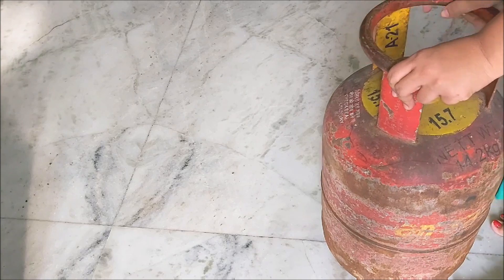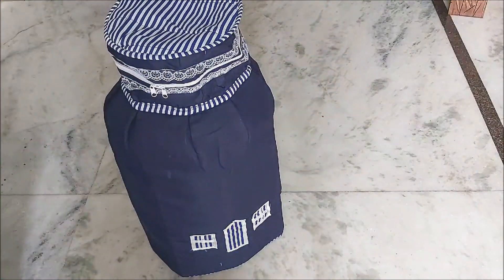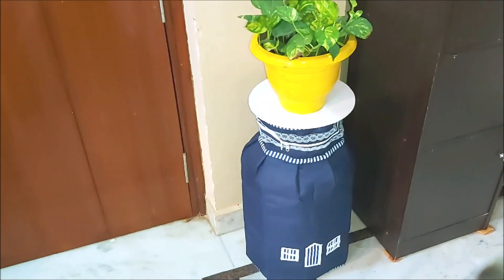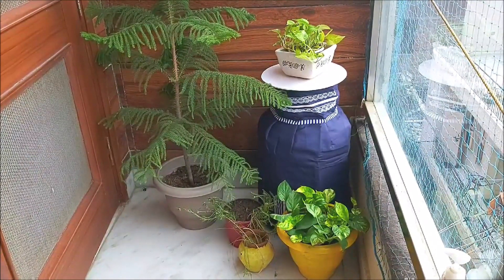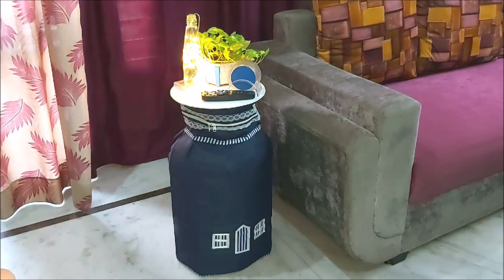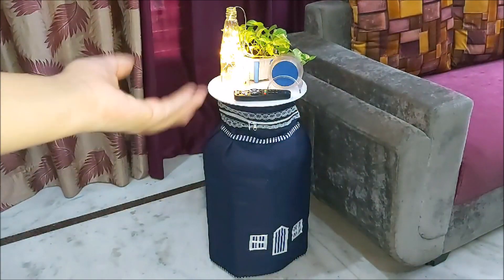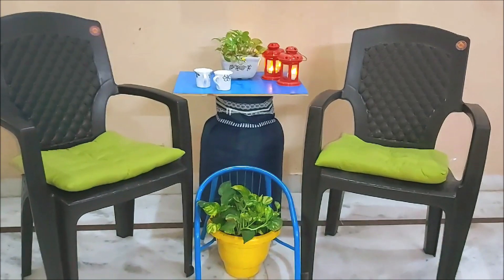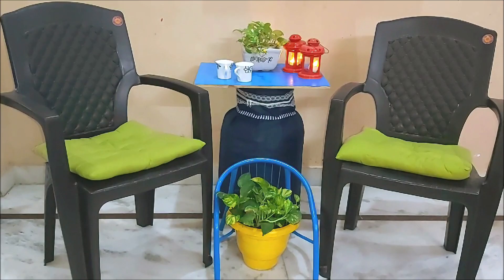Cylinder से सजायें अपना घर | Home Decoration Ideas | rental friendly home decor idea | balcony decor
link for products i use

cylinder cover

led lights

led tealight lanterns

led tealights

buddha face

today i share how we use gas cylinder to decorate our home . best rental friendly decoration idea . i share 5 ideas to use cylinder if you have any idea share with me :)